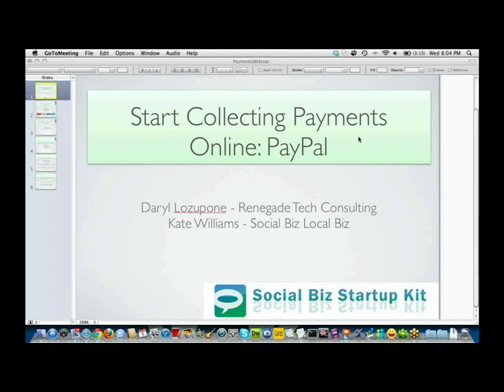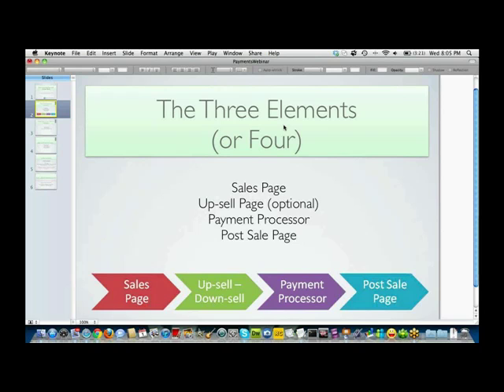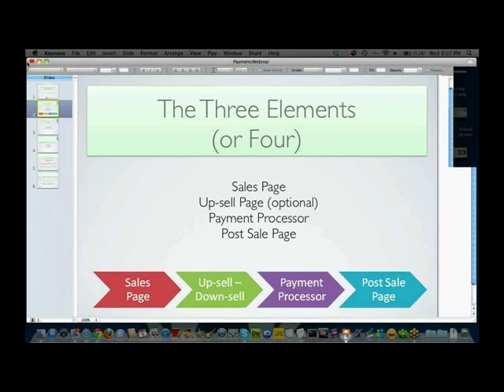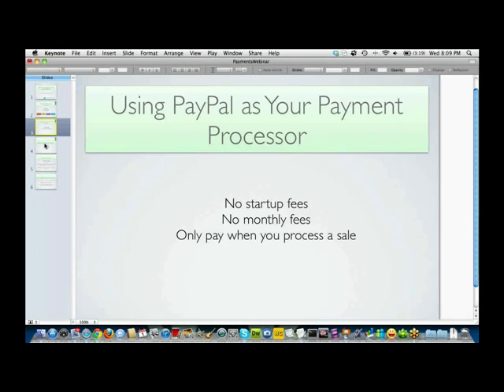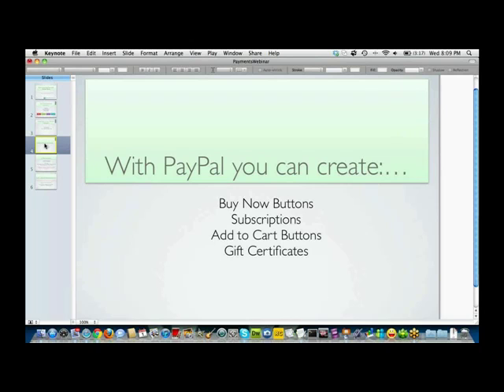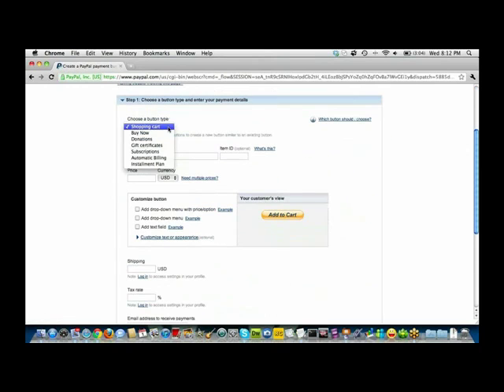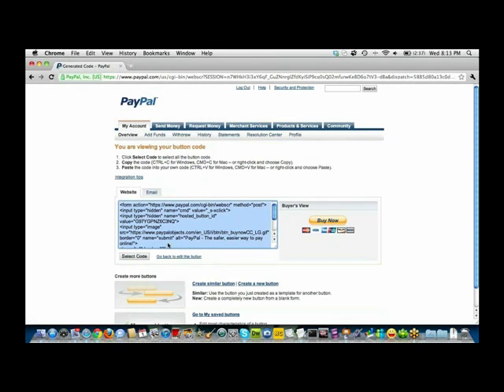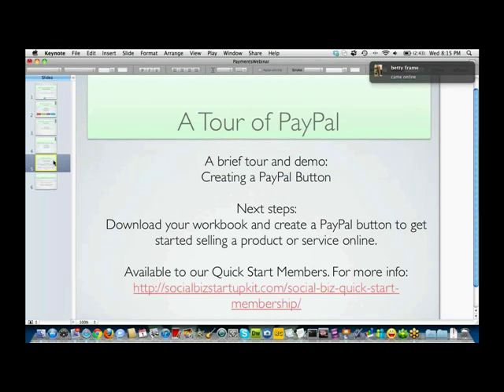Get Started with PayPal and Collect Payments Online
Take a tour of PayPal and how you get started to collect payments online for your products and services.